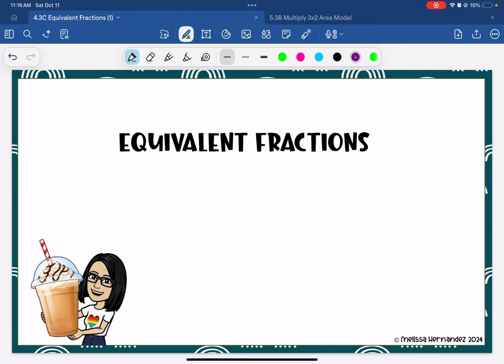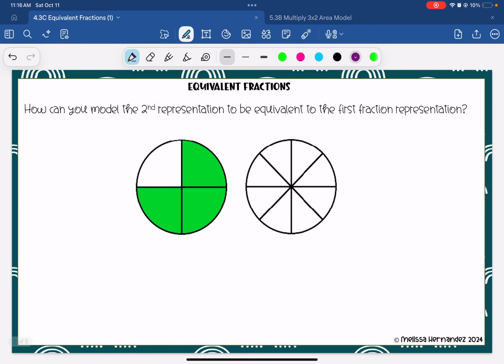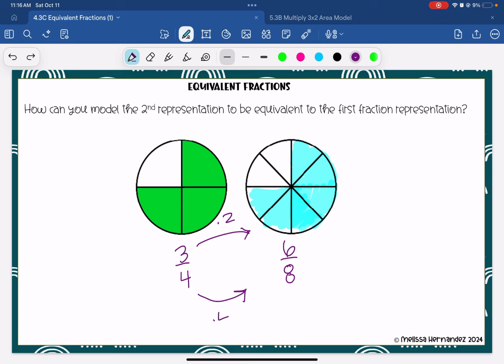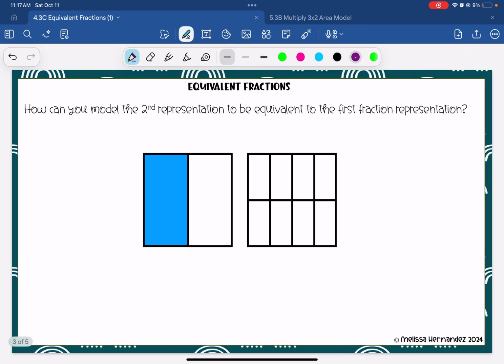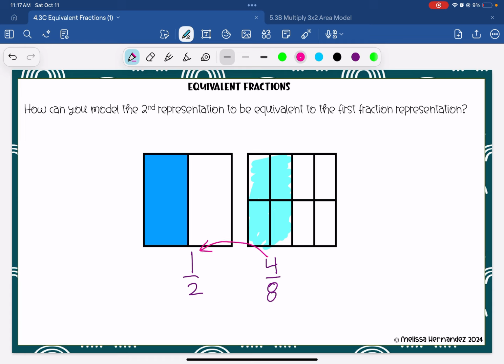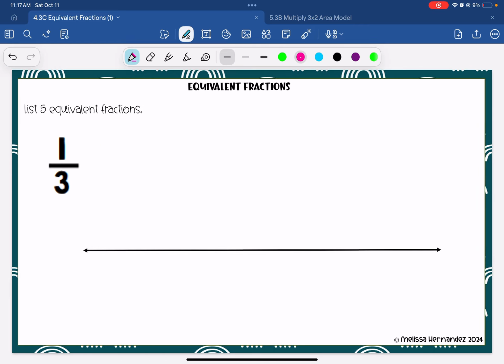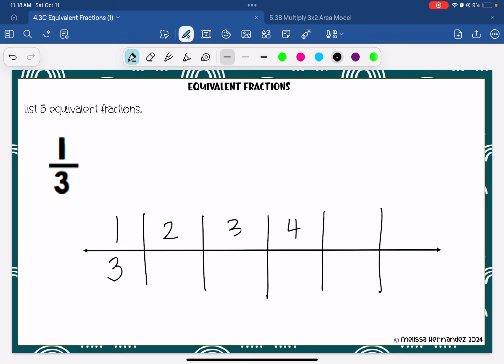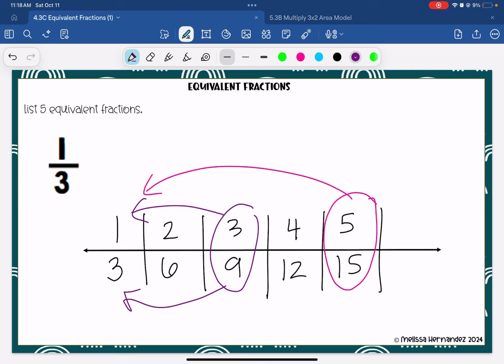4.3C Understanding Equivalent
In this video, we’ll explore equivalent fractions — fractions that may look different but represent the same value!

I’m a teacher with experience teaching 6th, 7th, and 8th grade math, and I’m currently teaching 5th grade math in Texas. My goal is to make math clear and simple for students, parents, and anyone who wants to learn.